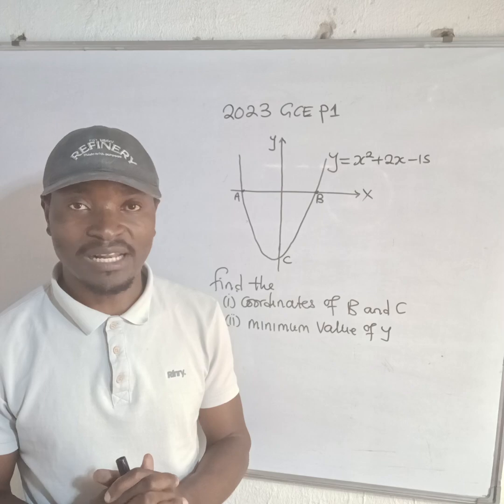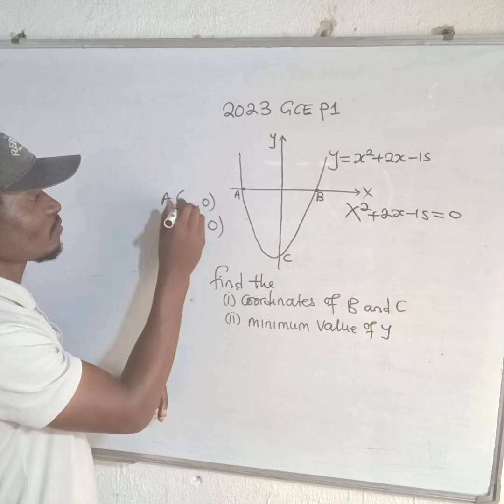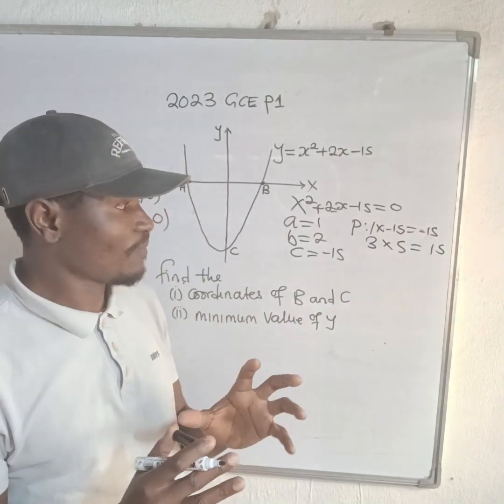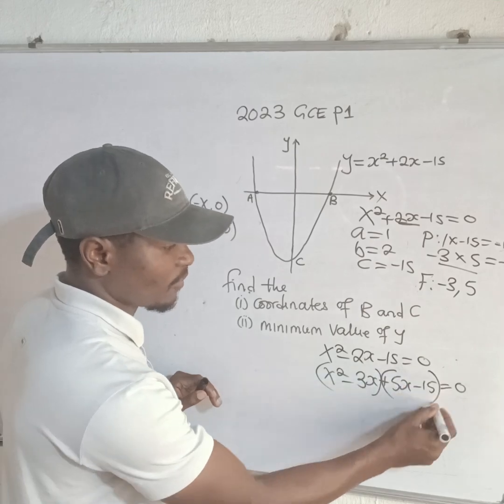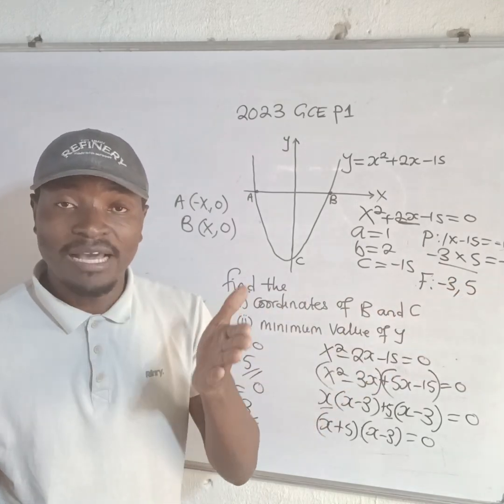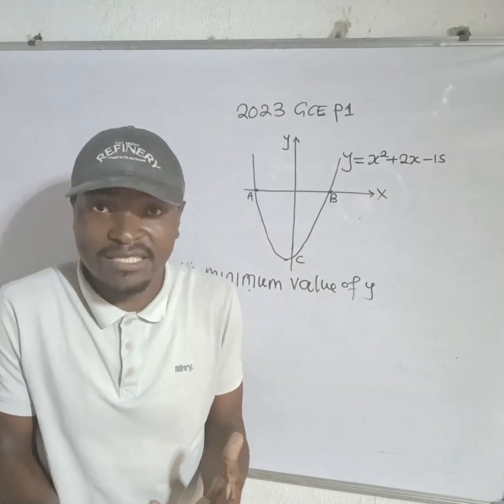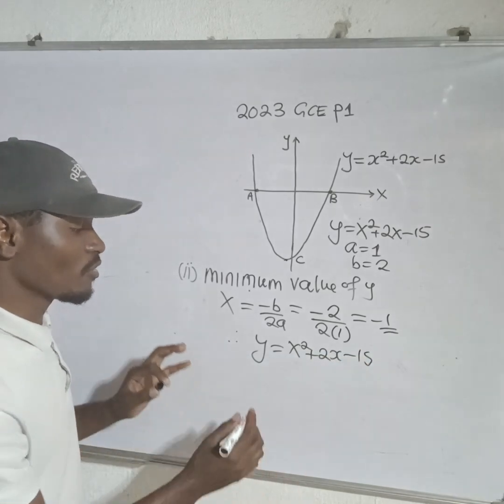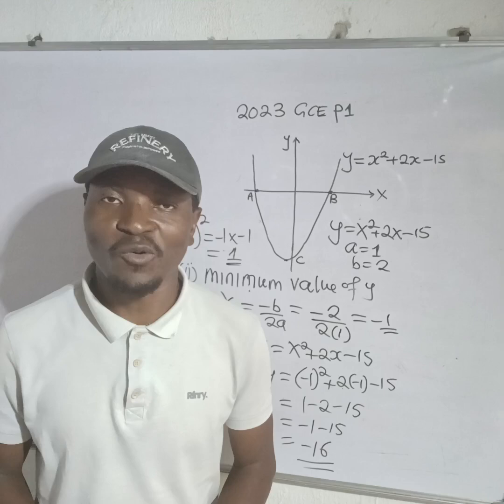2023 GCE Mathematics Paper 1 || Quadratic Function/Equation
Learn how to answer this question step by step.